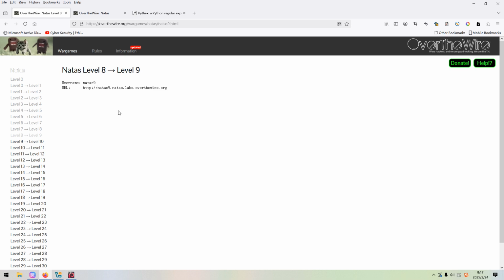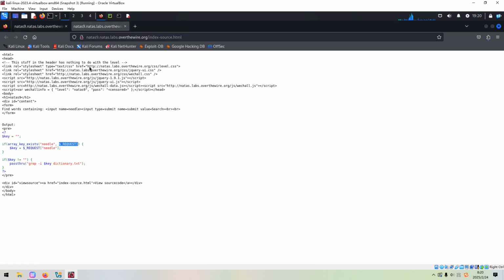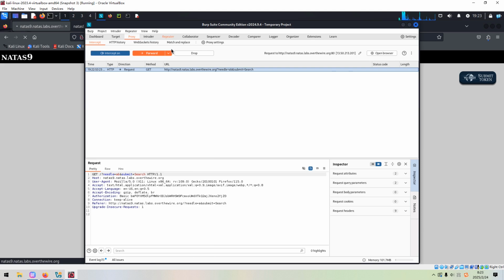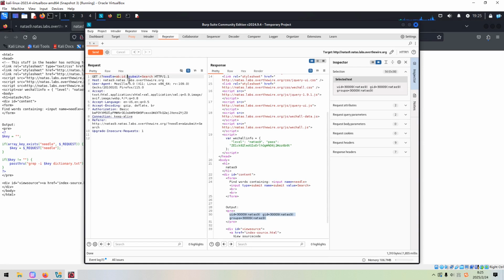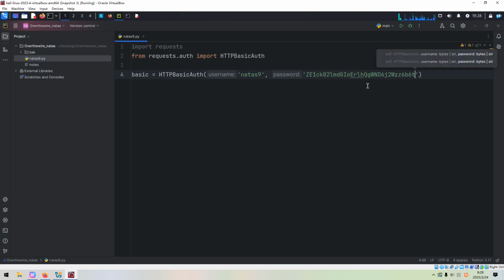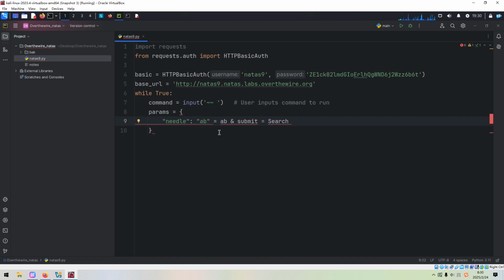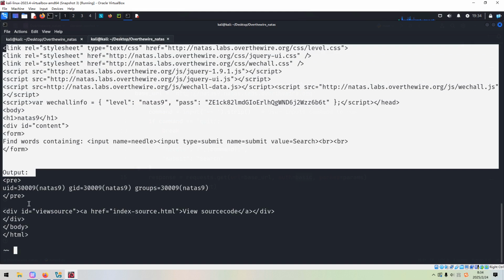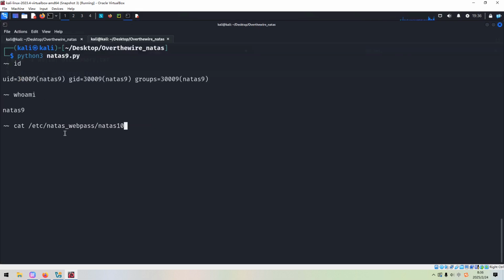CTF | OverTheWire | Wargames | Natas | Level 9 | Exploiting Command Injection with Python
In this video, I dive deep into Natas Level 9 to demonstrate how to detect and exploit a command injection vulnerability using Burp Suite. But that’s not all! I take it a step further by showing you how to code your own web shell in Python, giving you a powerful tool for exploiting command injection vulnerabilities in web applications.

🔹 Techniques Covered:
✅ Command Injection Exploitation – How to detect and exploit command injection using Burp Suite
✅ Building a Custom Web Shell – Coding a simple but effective web shell in Python to interact with the target system
✅ Practical Application – Using Python to interact with the shell and execute commands remotely

This video is perfect for those looking to expand their web penetration testing toolkit and learn how to automate web shell creation and interaction in real-world scenarios.

💡 Challenge: Have you ever created your own web shell? Share your approach and any tips in the comments!

📌 Stay Tuned: This is part of my Natas Walkthrough series, where I cover essential web security techniques and practical exploitation methods to sharpen your ethical hacking skills.